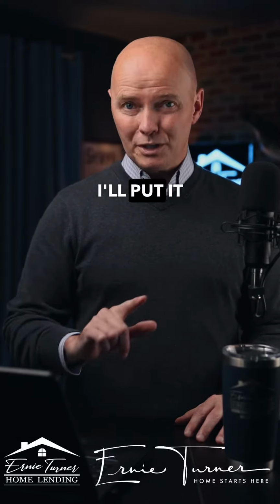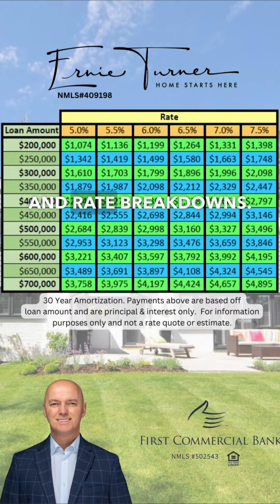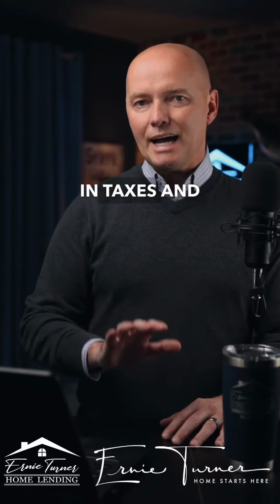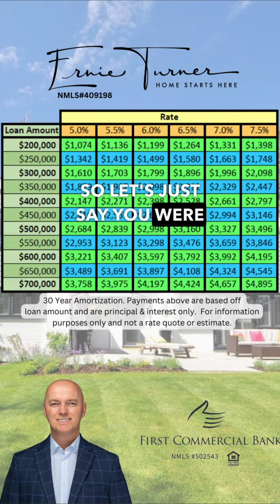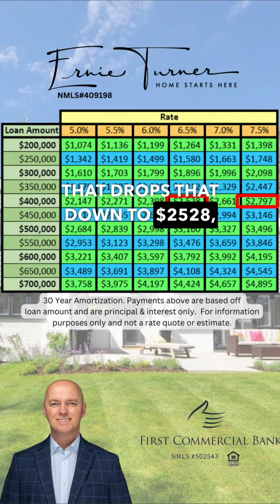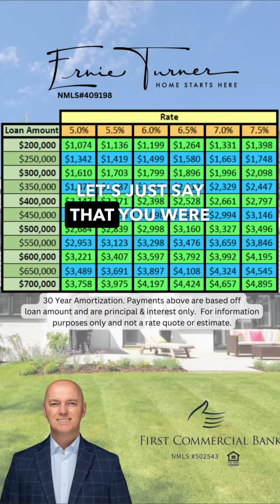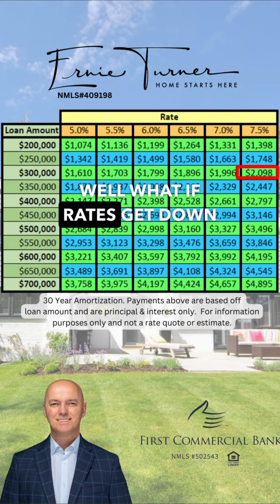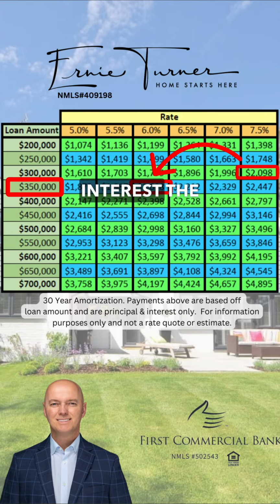Mortgage. - How Rates going down affect payment and affordability